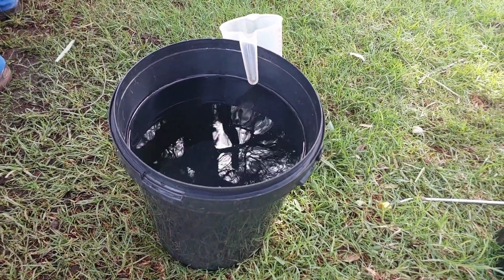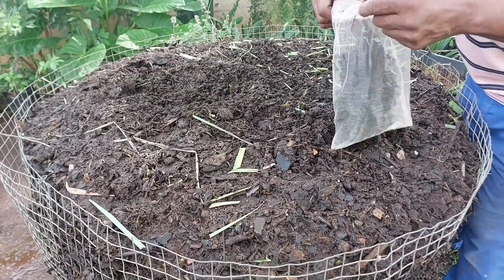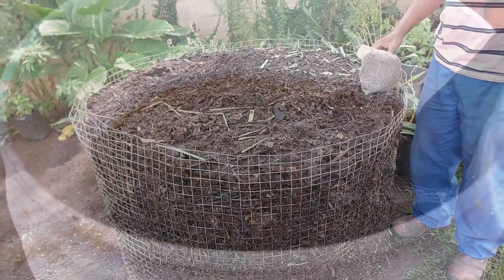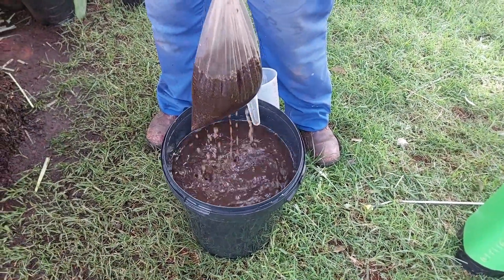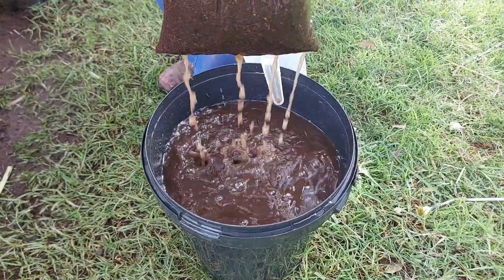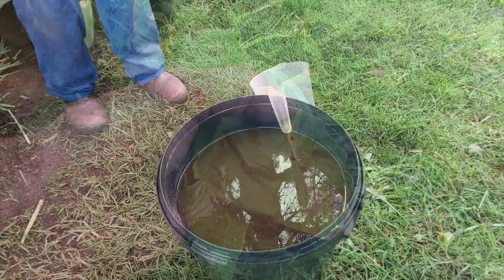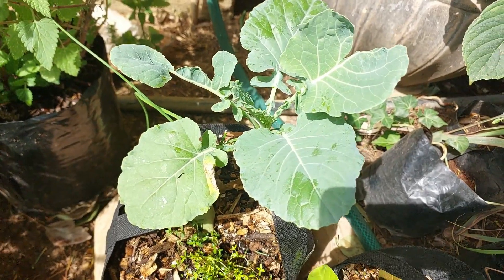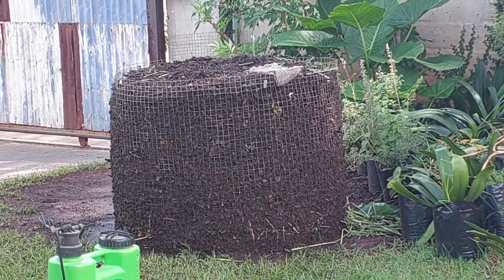Compost Extract - Organic fertilizer & Medicine for your plants & soil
The primary benefit of compost extract will be a supply of soluble nutrients, which can be used as an organic liquid fertilizer for plants. It also inoculates the soil around the plant with the good micro organisms that was cultivated in the aerobic compost heap. Compost extract refers to a preparation of compost and water with neither additives nor a fermentation period. Video by Christa van Rooyen.
Benefits includes increased soil water retention, improved soil fertility, and reduced reliance on the need for chemical pesticides and fertilizers.
By applying aerobic compost extract  to your plants you provide them with the essential minerals and elements they need for optimal growth and a strong immune system.